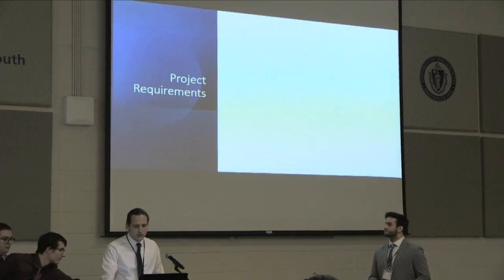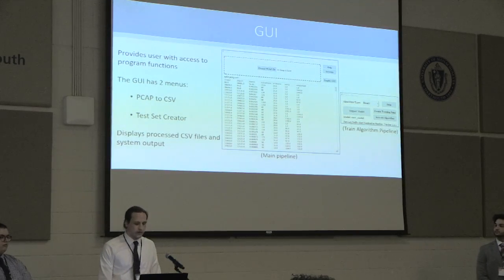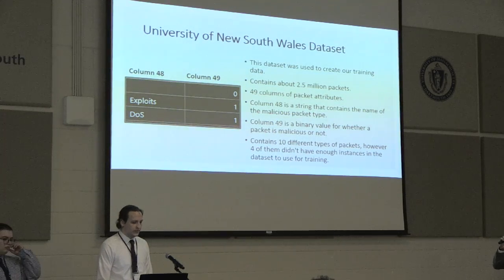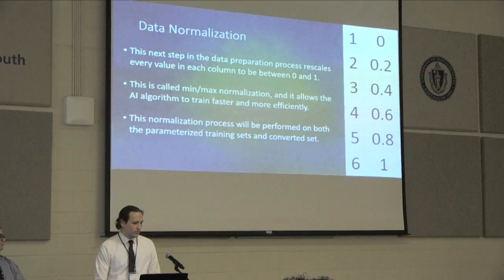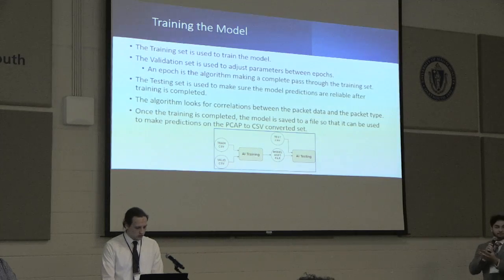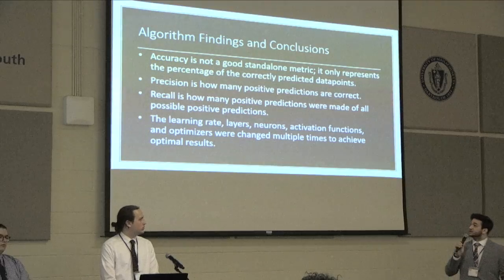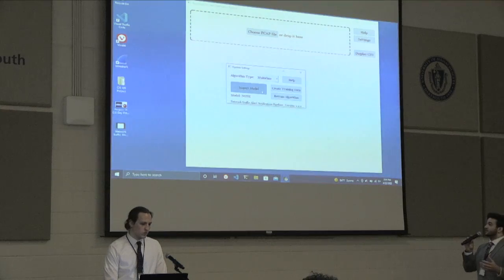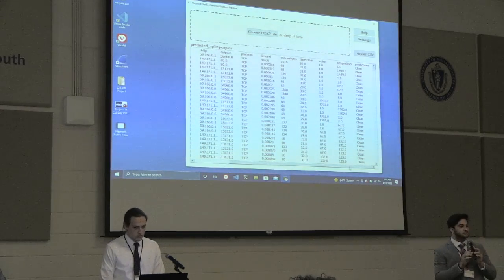UMass Dartmouth CIS Day Capstone: Network Traffic Alert Notification Pipeline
April 22, 2022 - UMass Dartmouth
Team: Tristan Caetano, Vinicius Coelho, Tate DeTerra, Jacob Holme, Jason Pinto